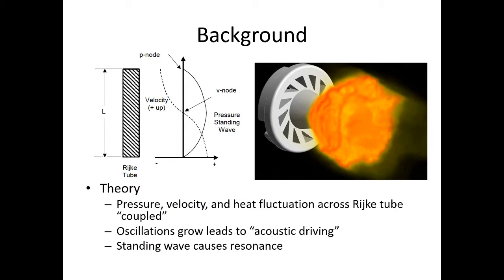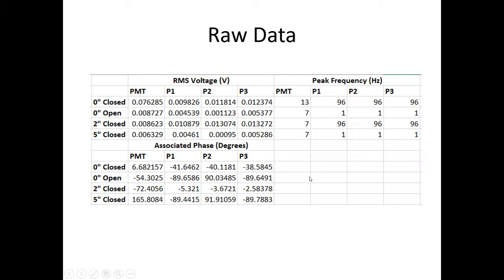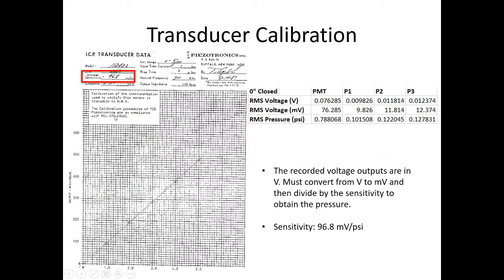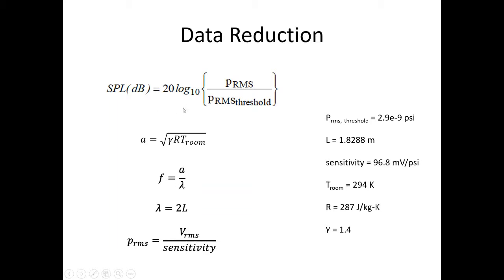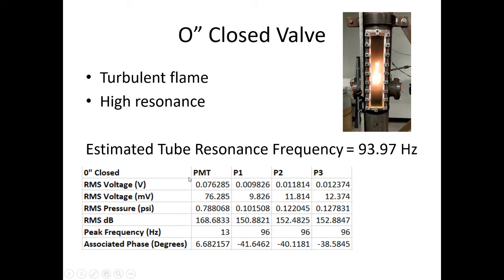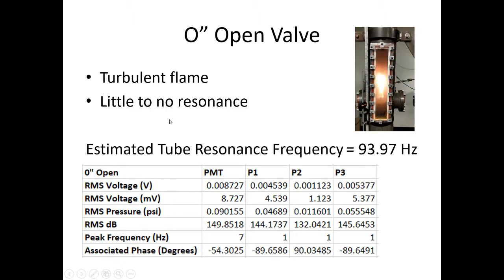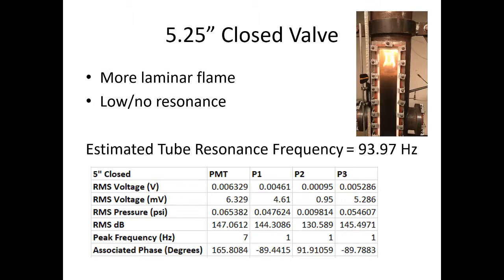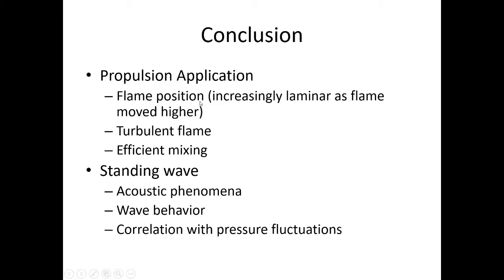Rijke Tube Presentation